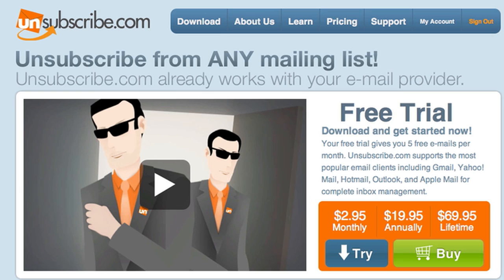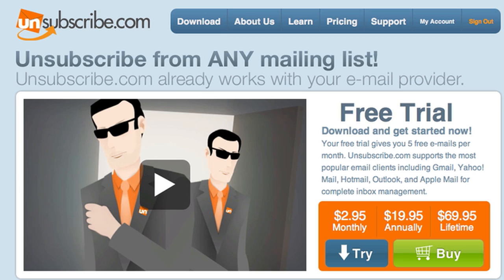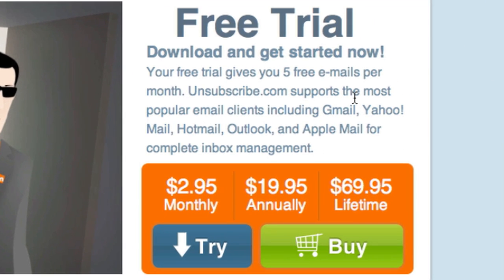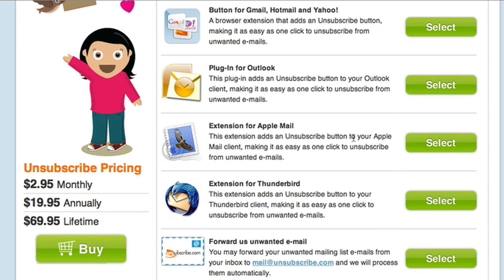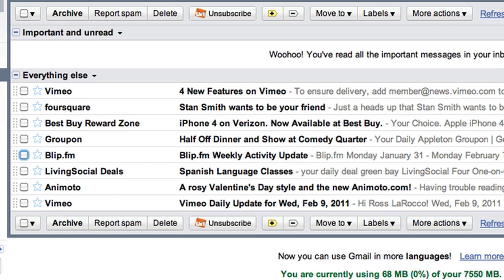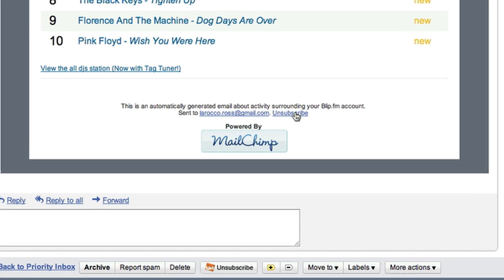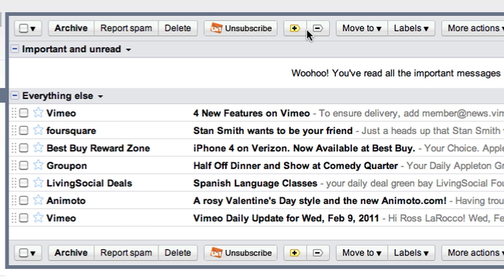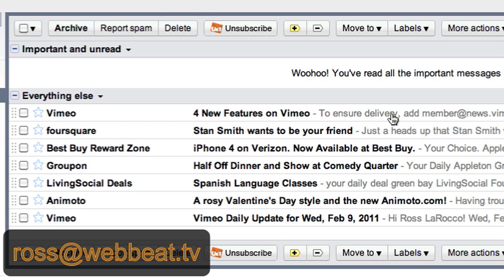How to unsubscribe from any unwanted emails!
WebBeat.TV blogger @RossLaRocco explains in this screencast how to unsubscribe from any mailing lists with unsubscribe.com